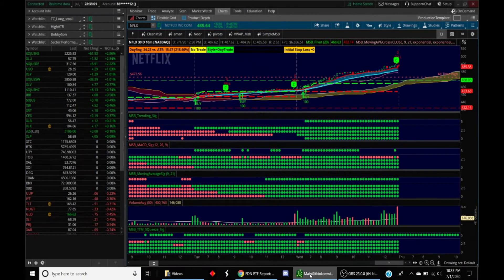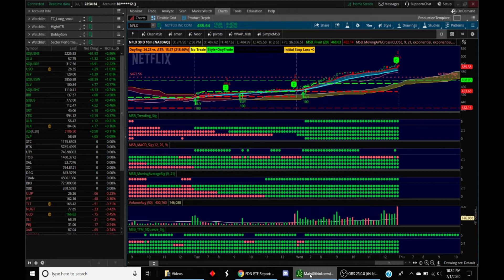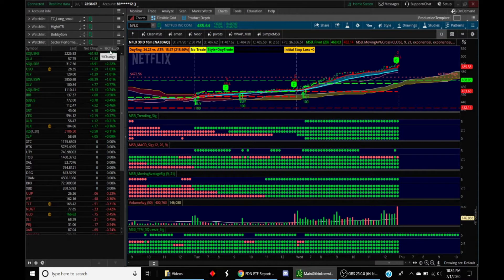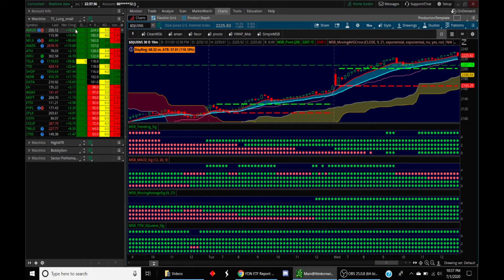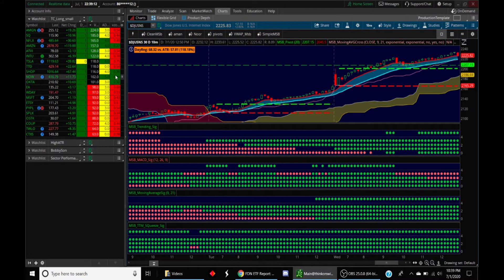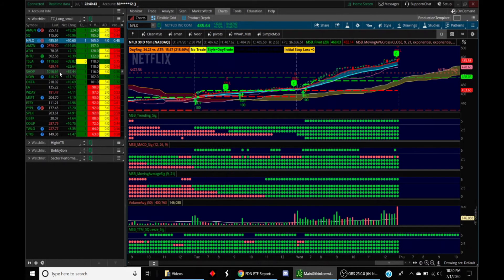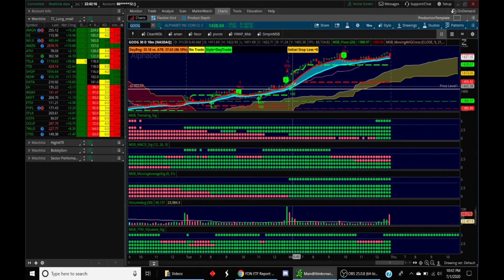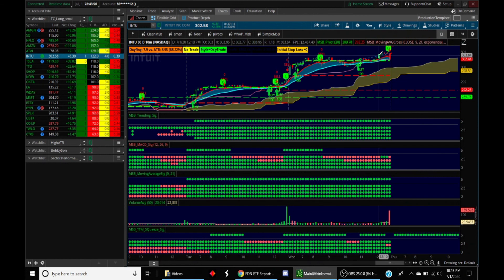How I Day Trade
This short video explains my methodology of day trading on the ThinkorSwim Platform.